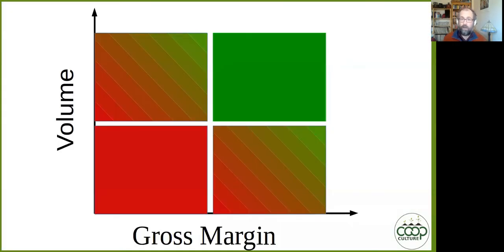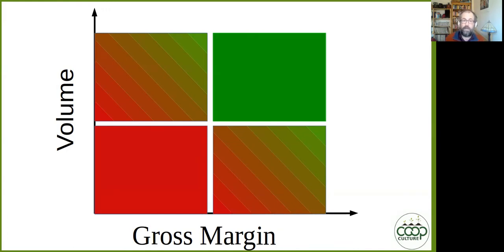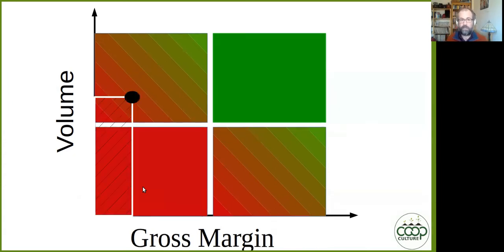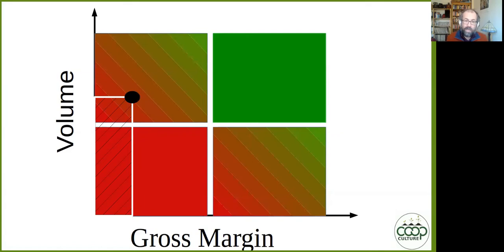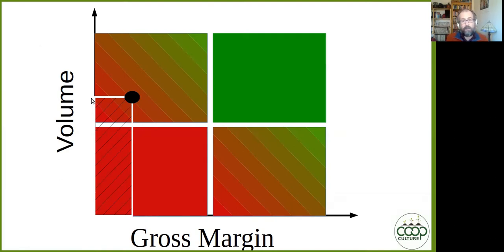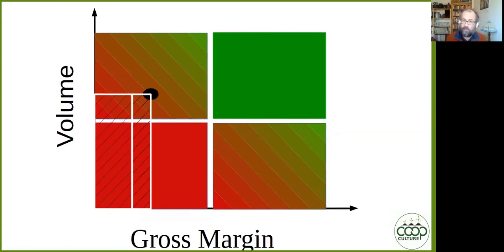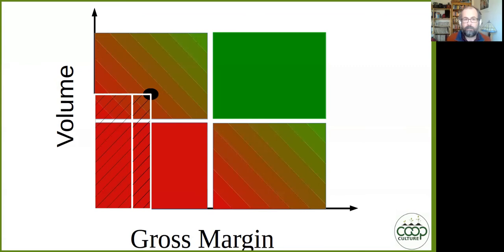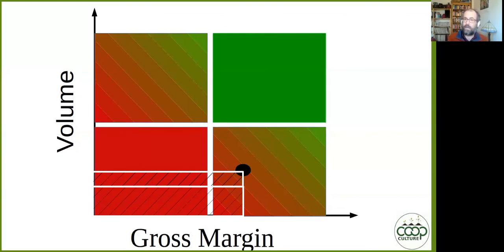What is more important Sales Figures or Gross Profit Margin - Which KPI for which business model!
As part of the Barefoot Co-op Development Training we are producing short instructional videos for coops communitybusiness and their developmentworkers.

This series is on Key Financial Performance Indicators and their role in helping you analyse the finances of Co-ops and Community Businesses. In this video we look at which KPI is more important - Sales Figures or Gross Profit Margin. We look at how it depends upon whether you are a High Volume Low Margin Business or vice versa and examine which KPI suits which business model best.

Presented by Andy Cocktaildress

If you liked this video and wish to support what I do, you might consider buying me a beer